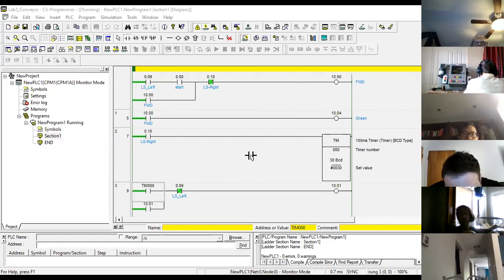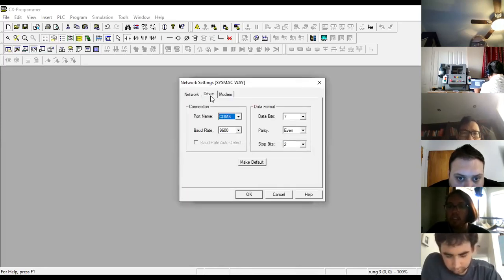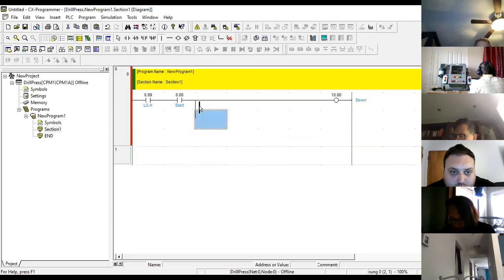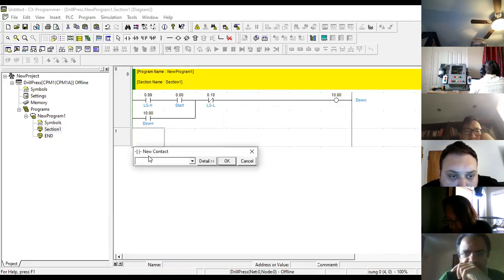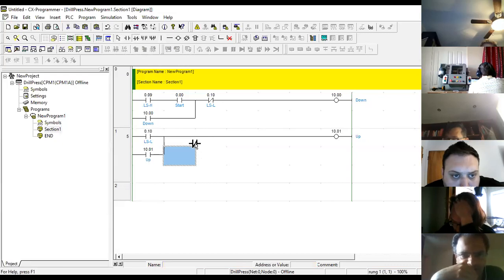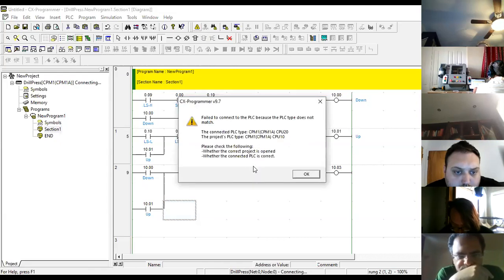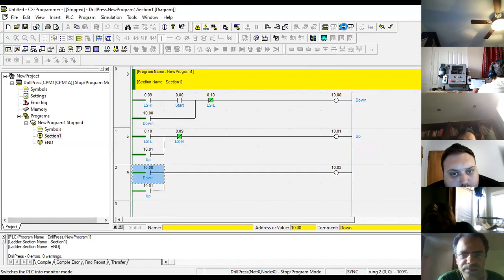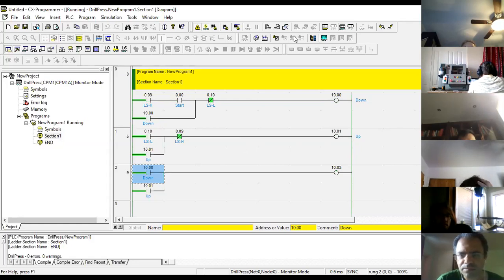CX Programmer: Configuring and Programming Drill Press exercise Step by Step.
In this video I explain how to build a ladder programme using CX programmer and also how to configure and communicate with the PLC using  a PC.